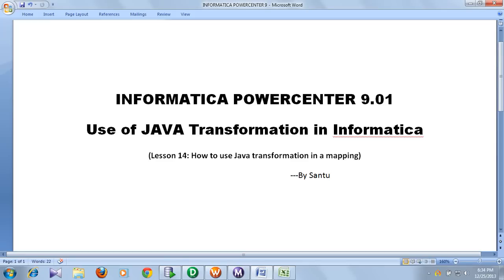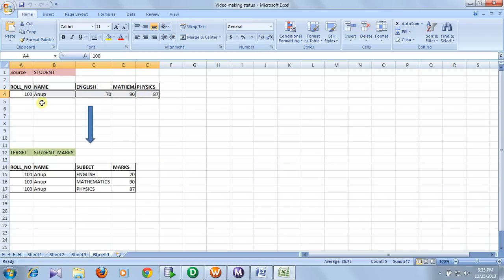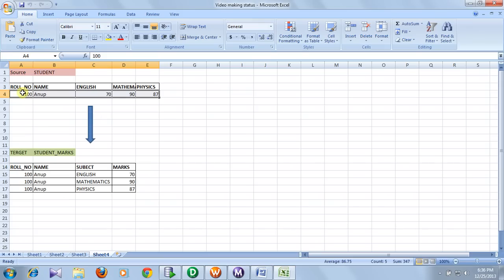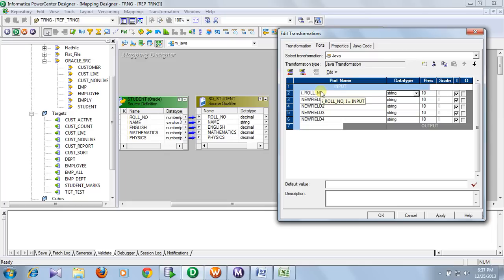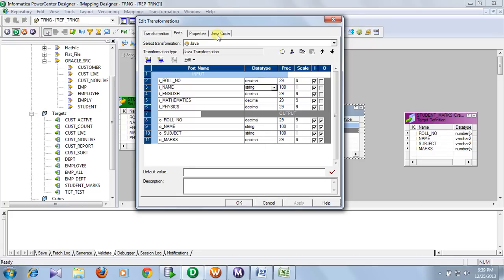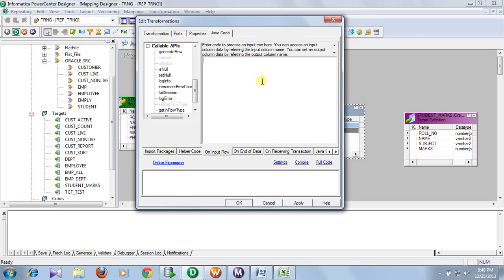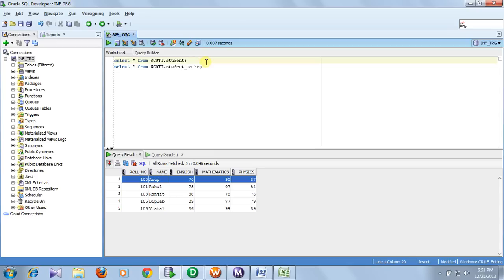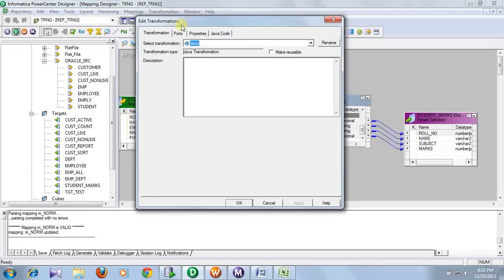Lesson 14 Use of Java transformation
This video describe how to use java transformation.